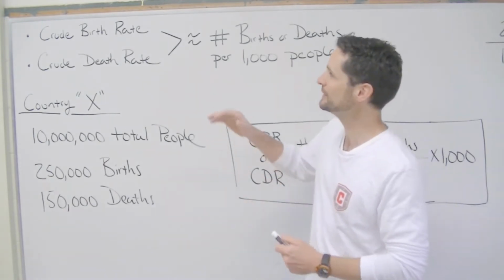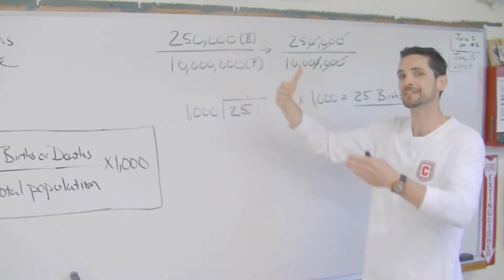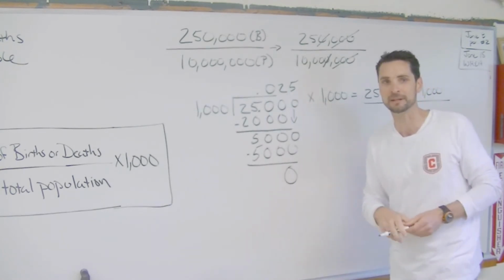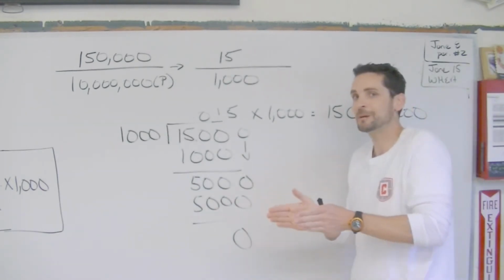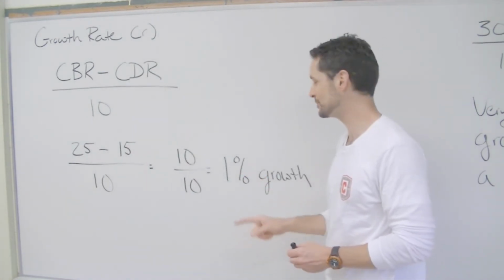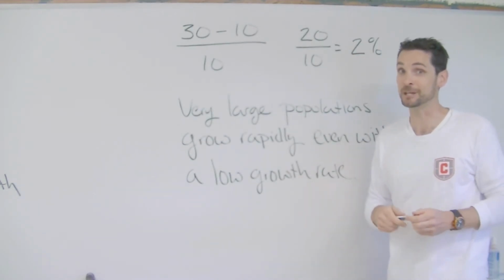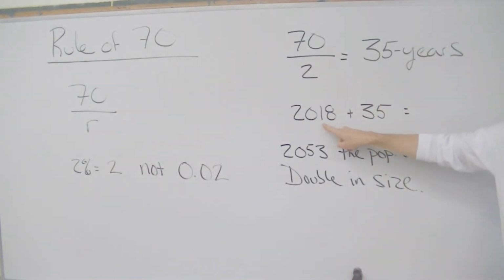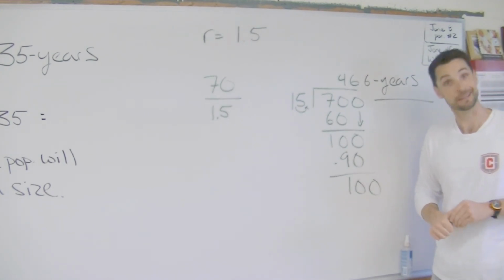Strive for Five, Part III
Conard Chieftains